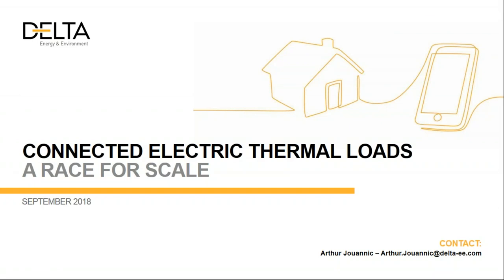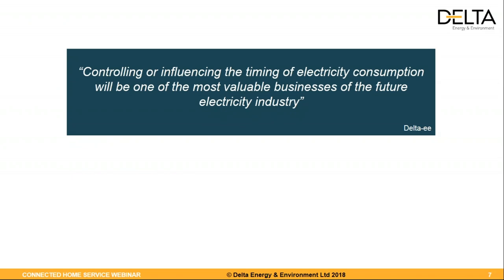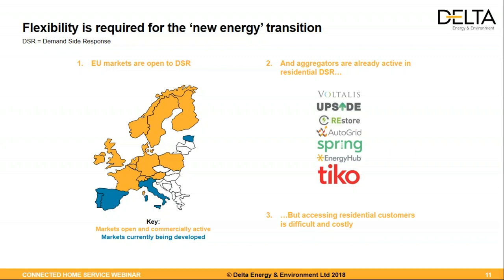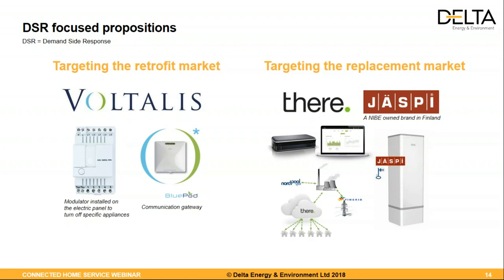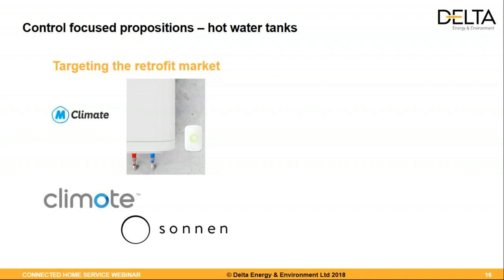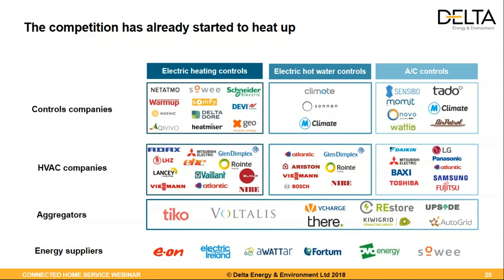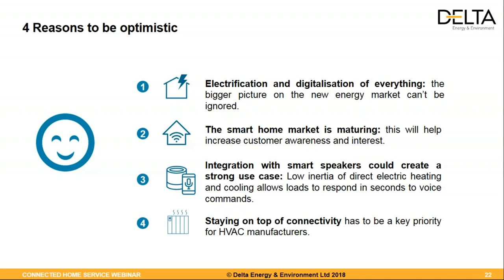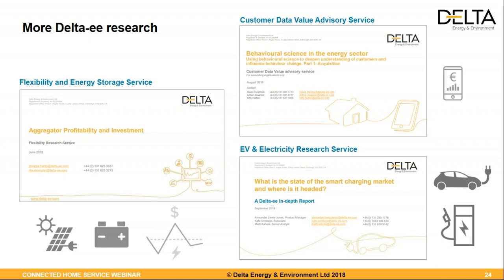Delta-ee Webinar: Connected electric thermal loads – a race for scale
This webinar took place on Tuesday 18th September, 10.30am BST

Unlike most connected home products that have taken off in Europe so far, connected electric heating/cooling controls will have an impact that goes way beyond the consumer electronics market. There are multiple battlegrounds happening at the same time, some of which are critical for the transition of the electricity system. Our newest study demonstrates that while we are still in the early days, there is and will be a very wide range of values to capture with these products. And the race has definitely begun!

Join this webinar to find out more about:
- The state and competitive landscape of connected electric heating & cooling controls
- The market opportunities in Europe
- The bigger picture: why connected electric thermal loads will be absolutely key to the transformation of the electricity system